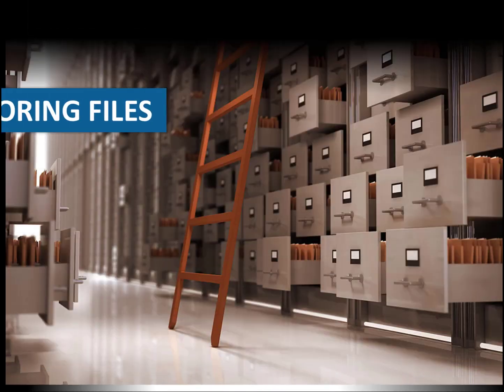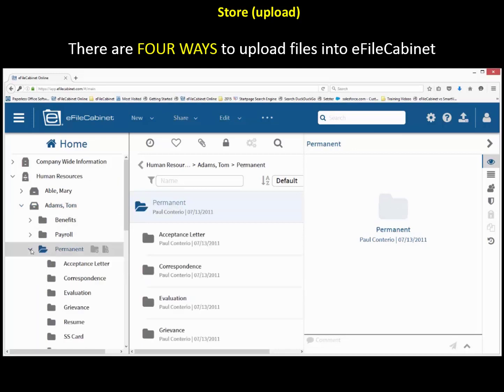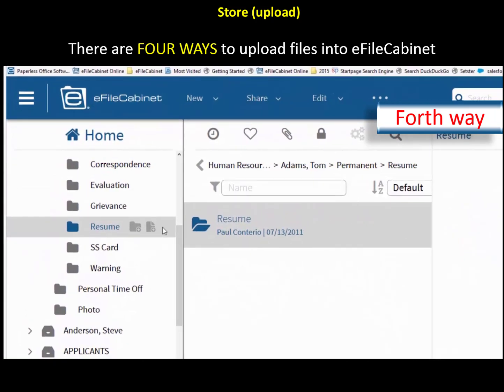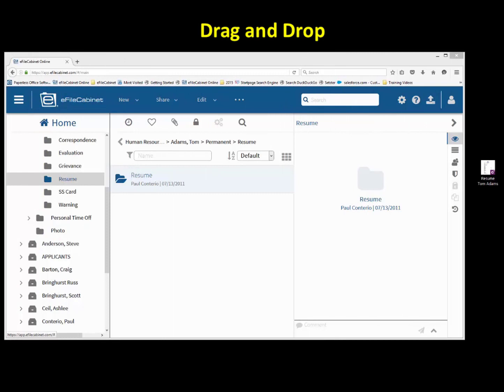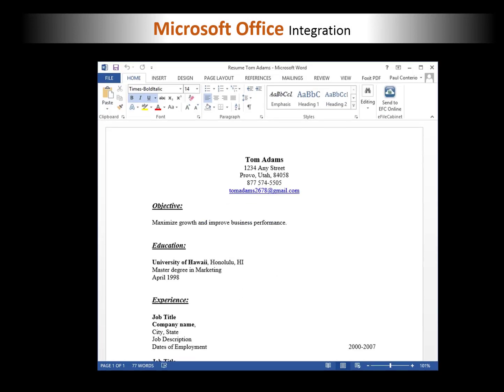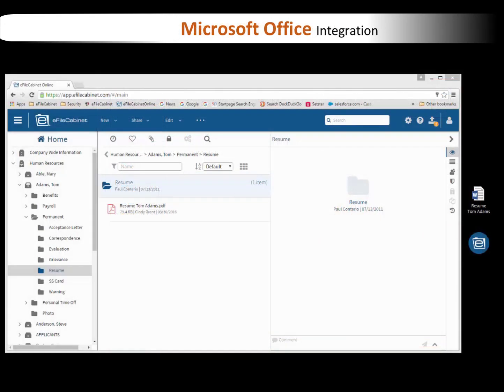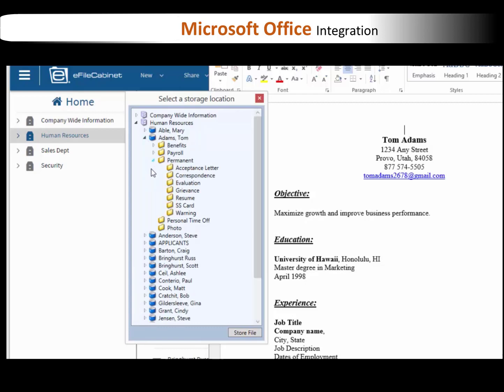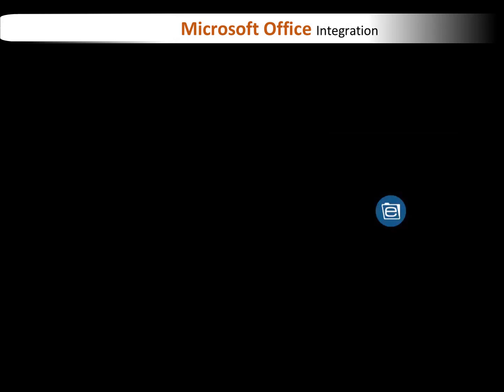6. Store Buttons, Drag and Drop, Microsoft Office Integration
During this video you will learn how to store files directly into eFileCabinet by using the Store buttons, Drag and Drop and the Microsoft Office Integration.